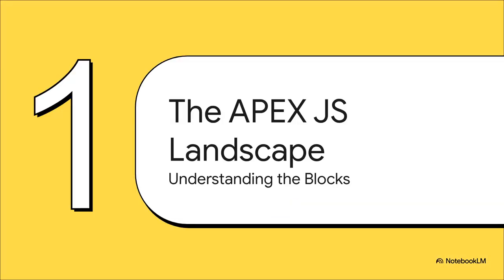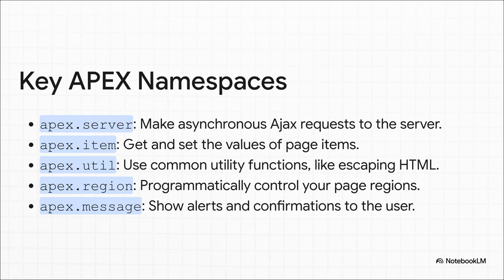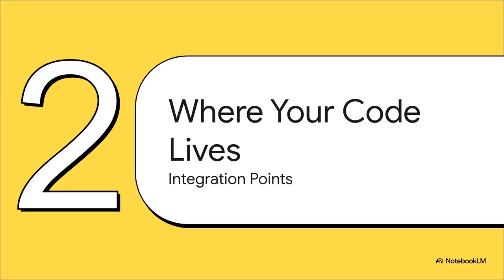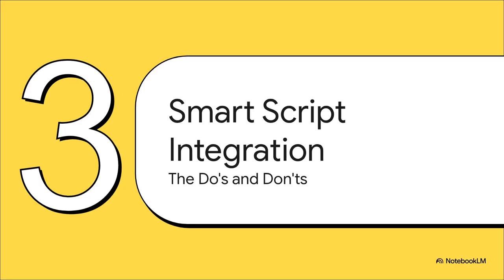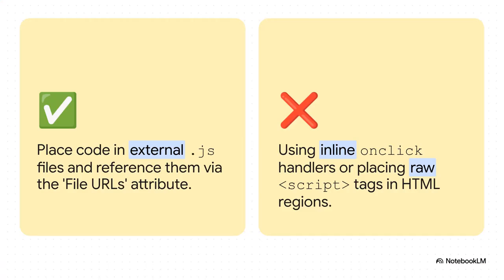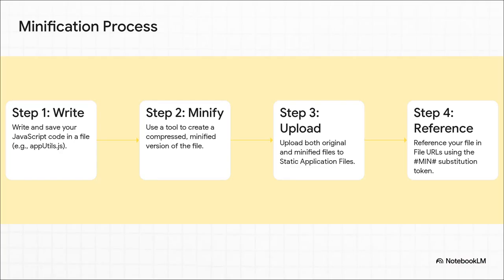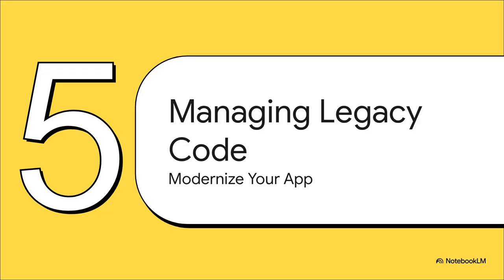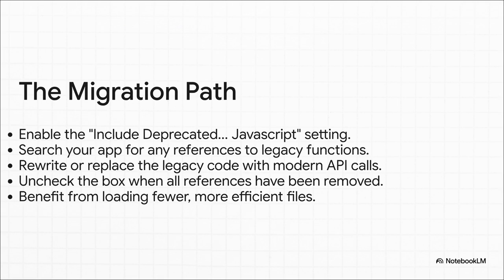Oracle APEX Vanilla JavaScript